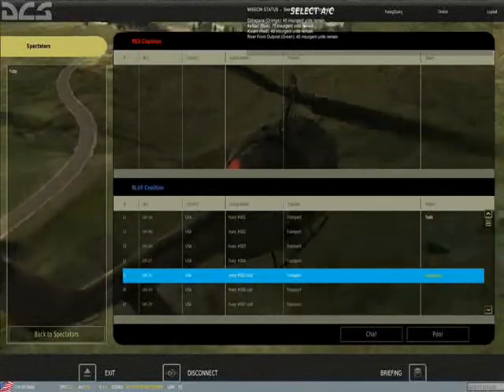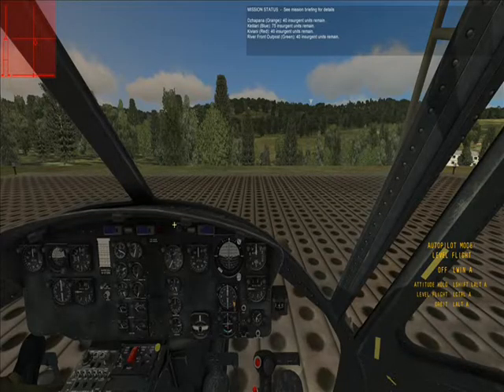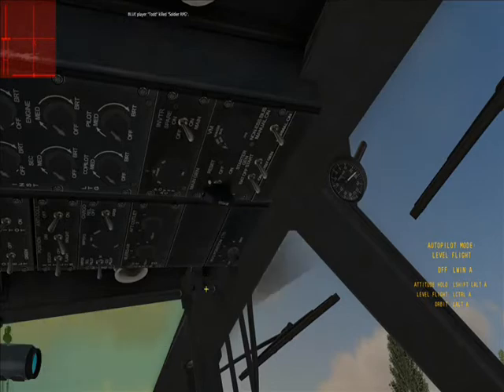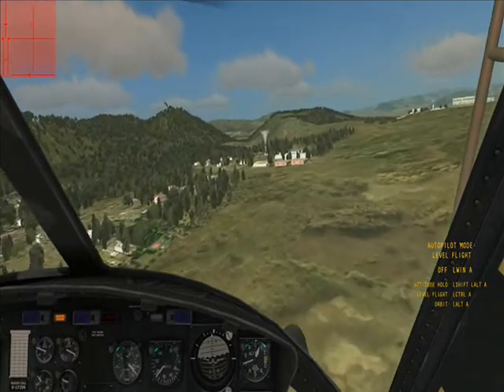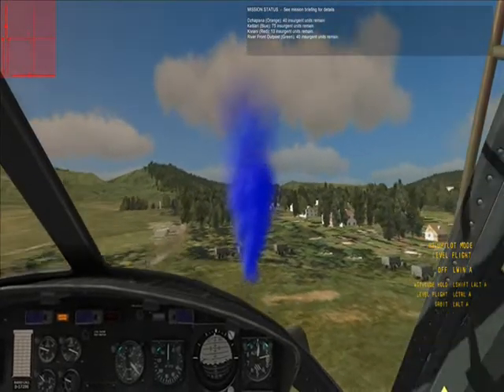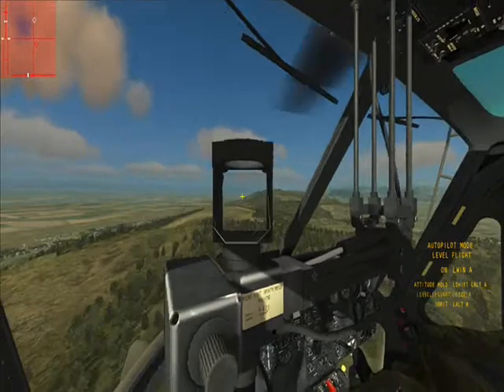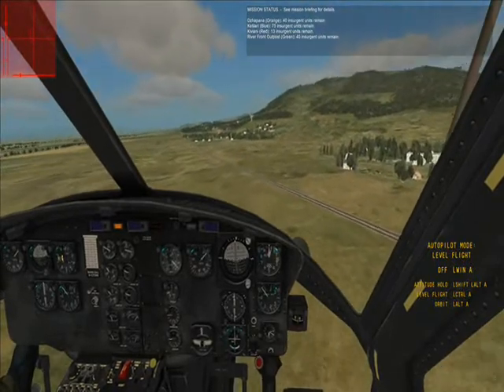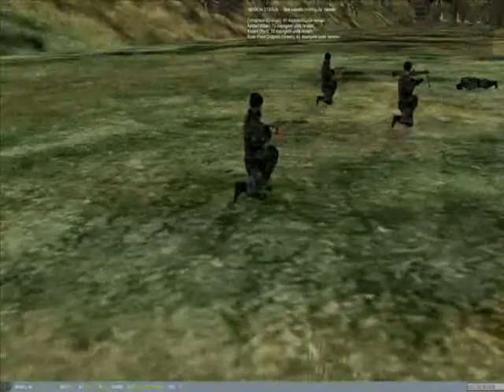DCS Huey By HawgDawg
This is a demo of the DCS UH-1 Huey. Enjoy